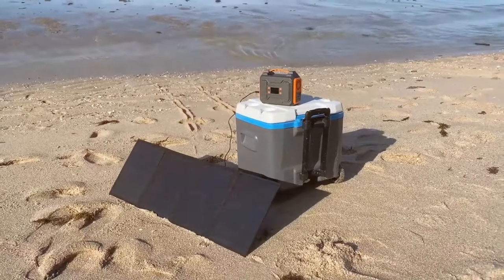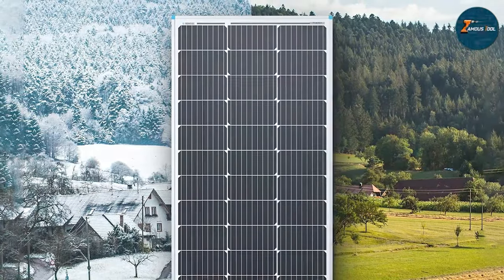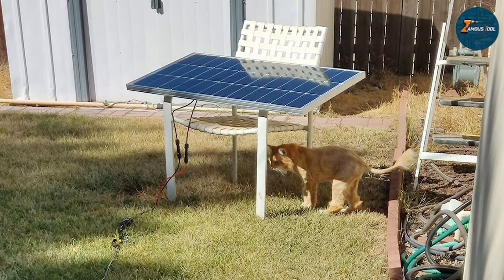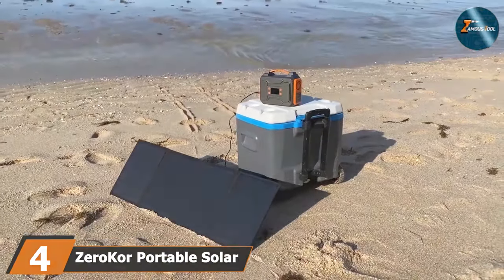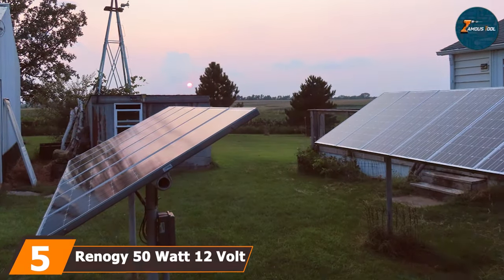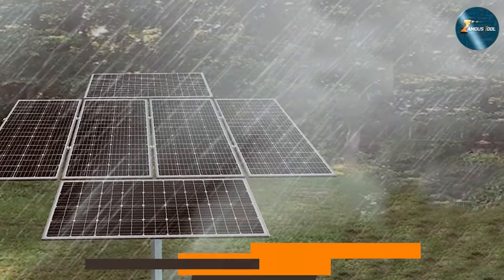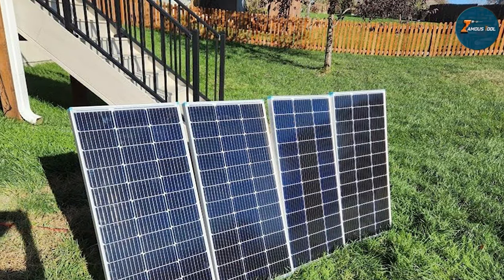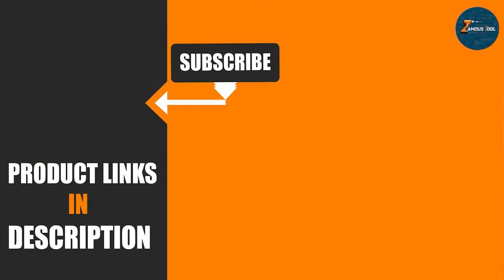Solar Freedom on Wheels: Top 7 Best Flexible Solar Panels for RV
Top 7 Best Flexible Solar Panels for RV in 2024

1 . Renogy 2PCS Solar Panels 100 Watt 12 Volt RV Marine

2 . JJN 200 Watt 12 Volt Solar Panel ‎(36-M6)

3 . EF ECOFLOW 2PCS 100W 12V Solar Panels (EF-SG-M100)

4 . ZeroKor Portable Solar Panel 40W and Portable Power Station

5 . Renogy 50 Watt 12 Volt Monocrystalline Solar Panel

6 . ECO-WORTHY 1.6KWH Complete Solar Panel ‎

7 . SUNSUL 20W 12V Solar Panel Kit with Trickle Charger,

What are the Best Flexible Solar Panels for RVs in 2024?

In today's video, we reviewed the top 7 best Flexible Solar Panels for RVs on the market in 2024. We made this list based on our personal opinion and we ranked them in no particular order, after doing our research based on their prices, quality, durability, brand reputation, and many more.

After watching this video you will know which are the best budget, top-selling, and top-rated Flexible Solar Panels for RV on the market today.

If you choose from this list you can be sure that you will buy one of the best Flexible Solar Panels for RVs available today.

Jigsaw Blades: Best Jigsaw Blades 2023 (Buying Guide)

Electrical Tool Belt: Best Electrical Tool Belts 2023 (Buying Guide)

Belt Disc Sander: Best Belt Disc Sander 2021 (Buying Guide)

Socket Set: Best Socket Sets 2023 (Buying Guide)

CORDED RECIPROCATING SAW: BEST CORDED RECIPROCATING SAWS 2023 (BUYING GUIDE)

Tile Saw Blade: Best Tile Saw Blades 2023 (Buying Guide)